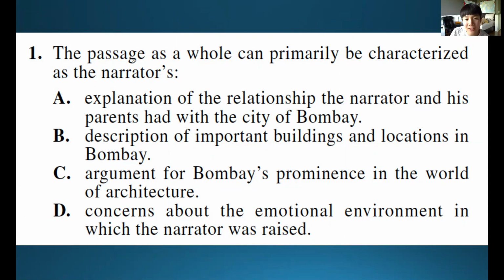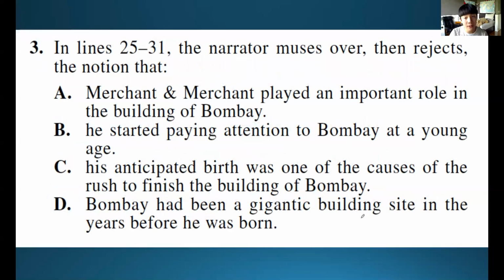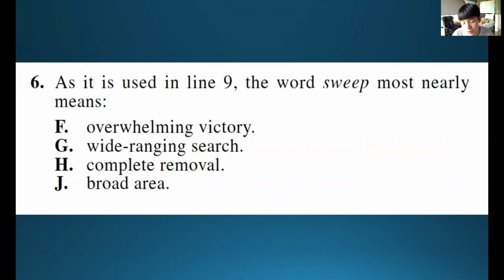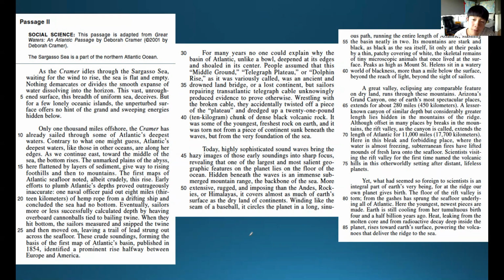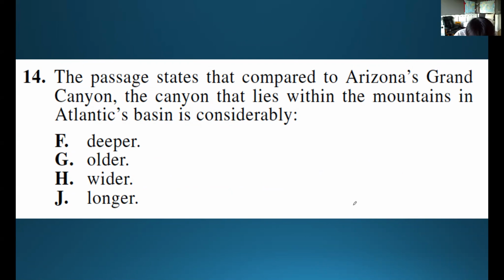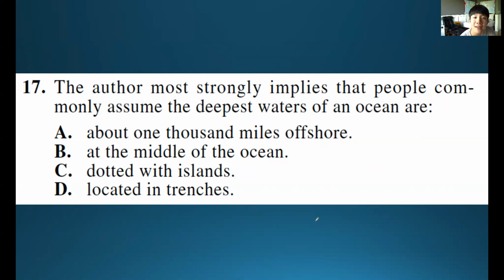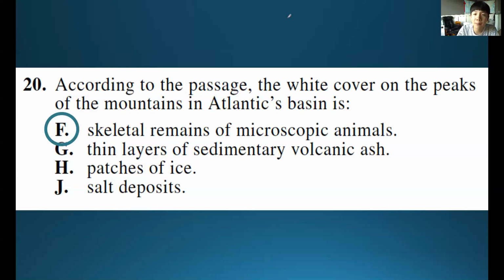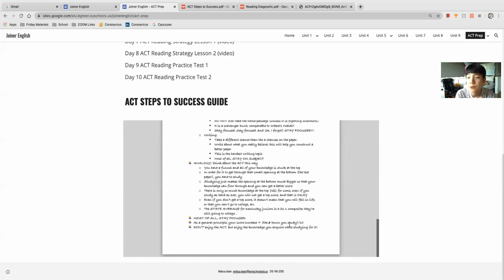Joiner English: Day 7 ACT Reading Strategy Lesson 1